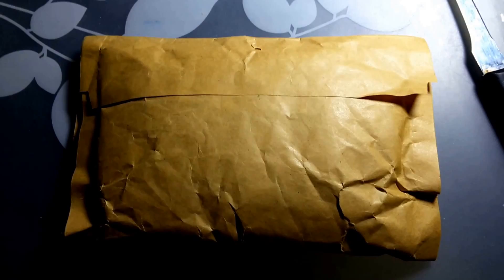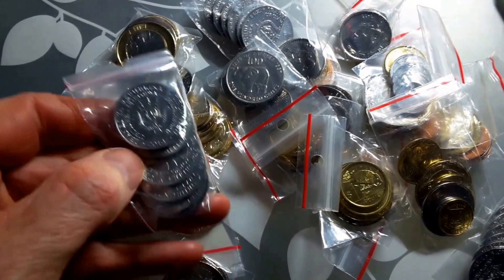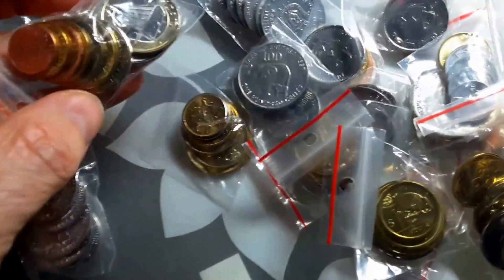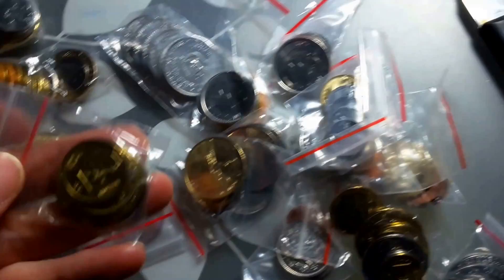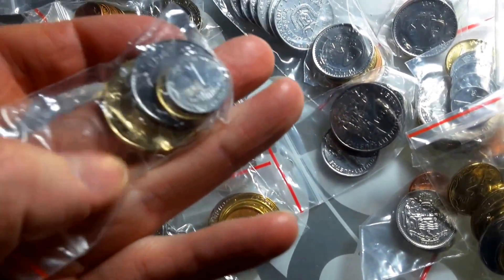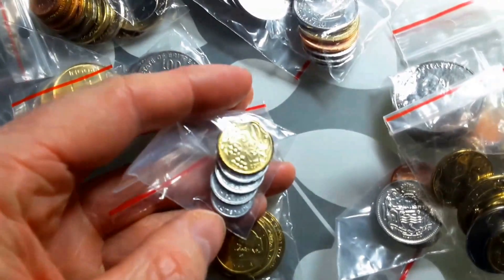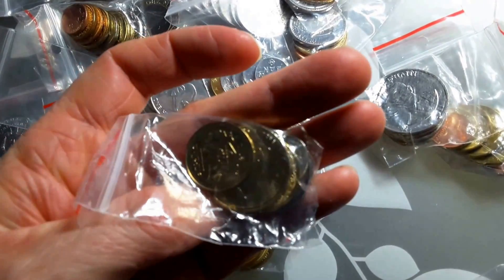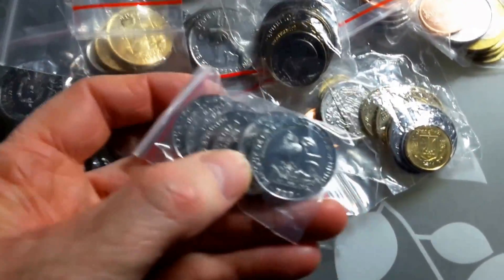New package today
New coin sets from my purchases.